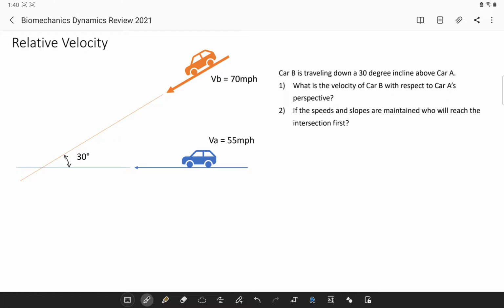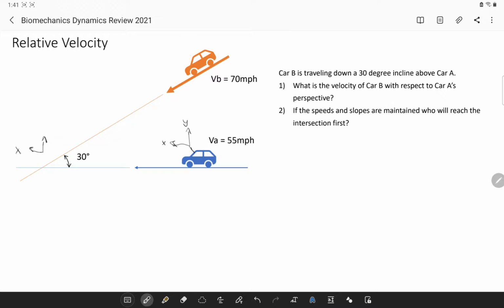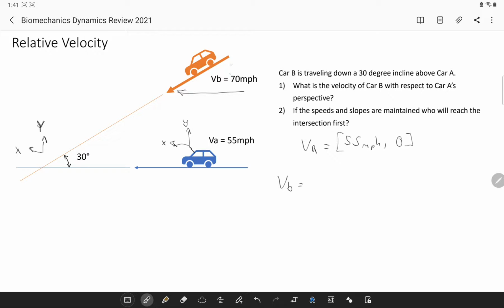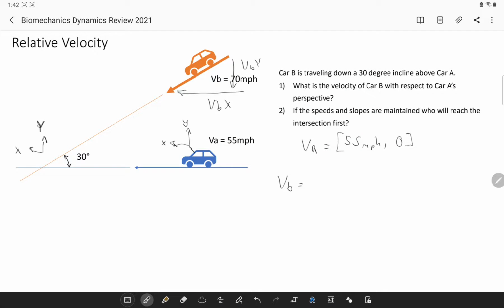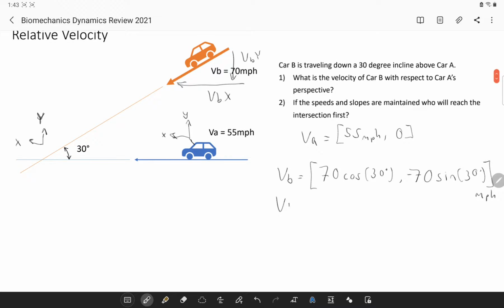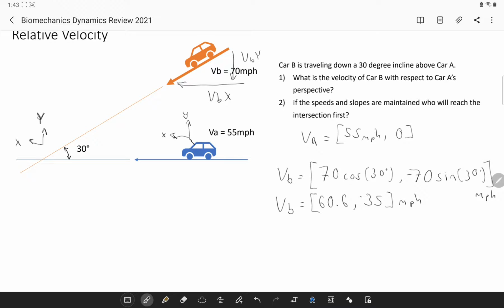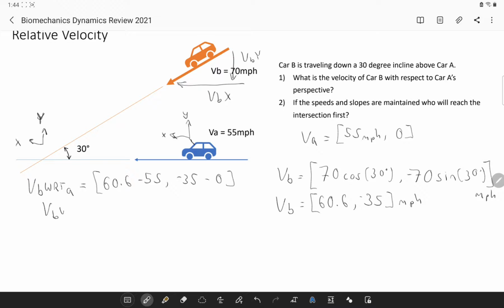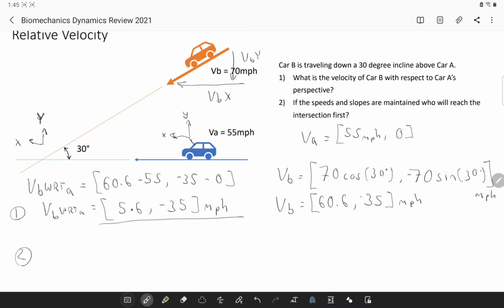Dynamics Review - Relative Velocity